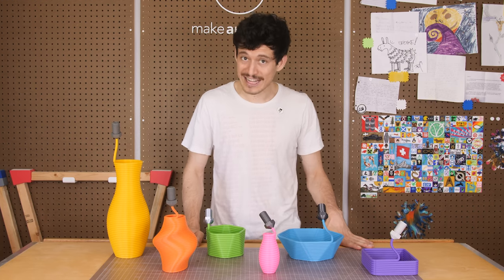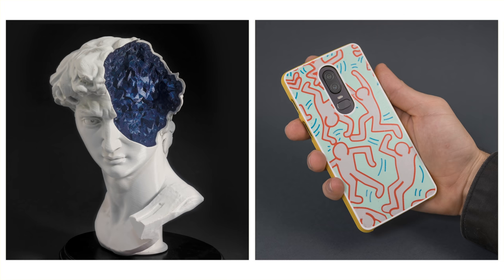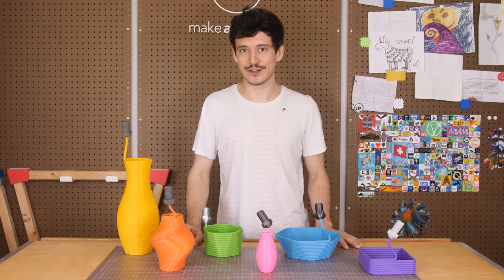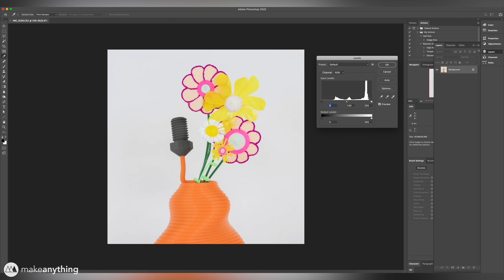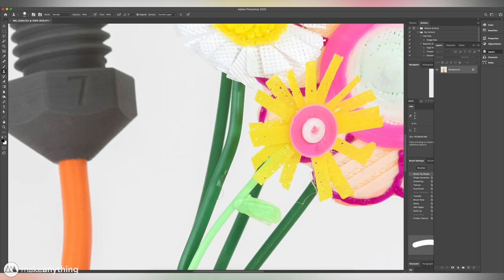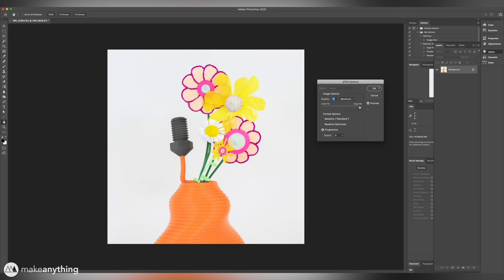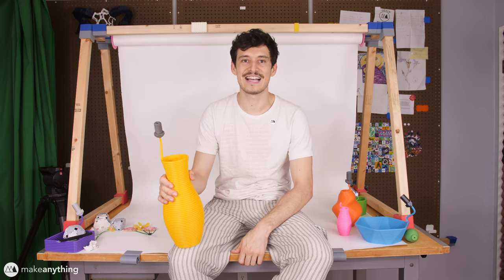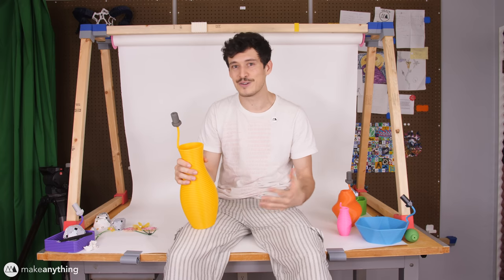Photographing 3D Prints (& Other Products Too!)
If you're wondering how to take great photos of 3D prints and other products, I hope this video will be a valuable resource. These are my best tips and tricks to elevate your 3D print photography.

Shopping List:
• Neewer Soft Box Photo Studio (my top rec)
• Neewer Light Reflector (great for outdoors)
• Bulb Duster (5 bucks shipped!)
• UHU Tac Putty (super reusable)
• Neewer 480 LED Panels
• Neewer 160 LED Panels
• Neewer Light Stands
• Photo Backdrop Paper (large)
• Canon EOS 77D DSLR Camera
• Sigma 18-35mm F1.8 Art Lens for Canon